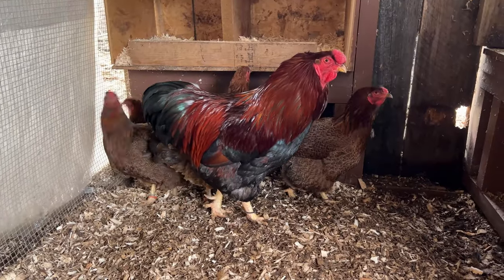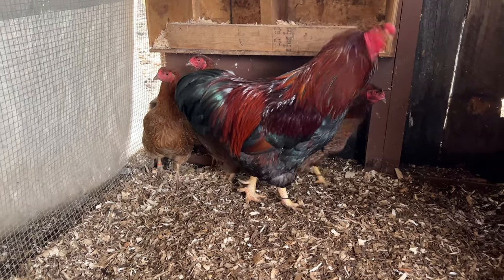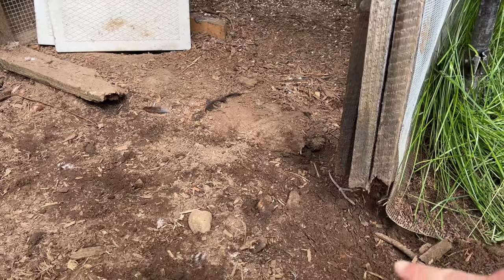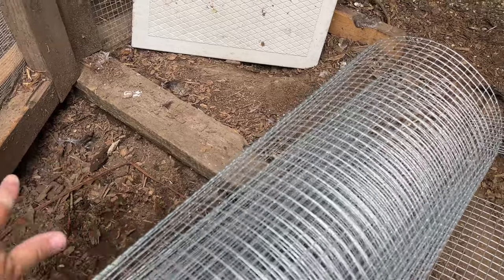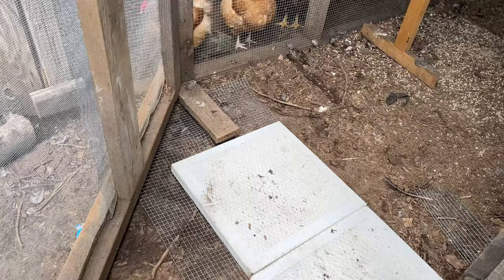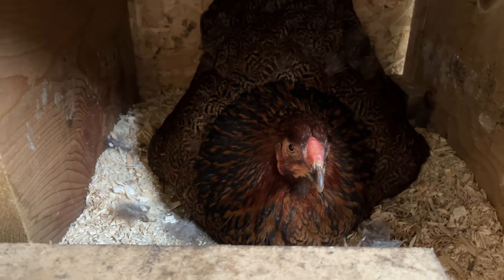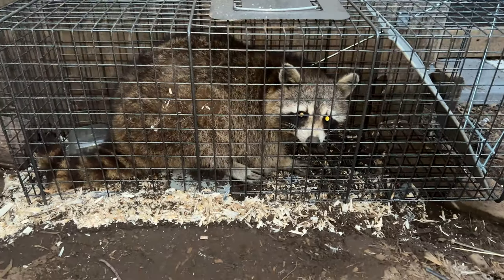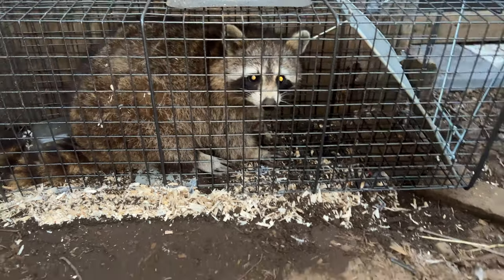Don't Let Predators Kill Your Chickens!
Chicken predators can be a real nuscience! We have recently been dealing with a predators the last few days and have to modify our coops and runs to protect our chickens. Making these changes or using these strategies while making your coop can save you a lot of worry later. Find out what chicken predator has been attacking our chickens and if we caught it. This is just another addition to our raising chickens and the life of a chicken farmer.

Ploughman's Backyard
Denbigh, Ontario
K0H1L0
Canada